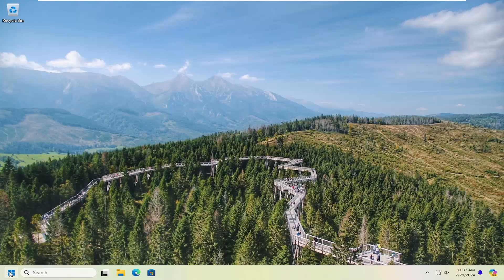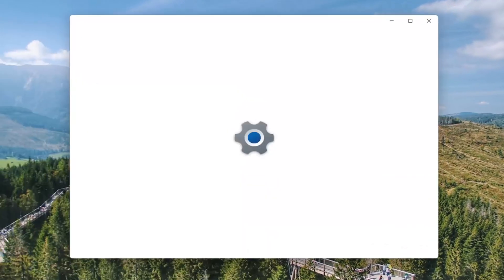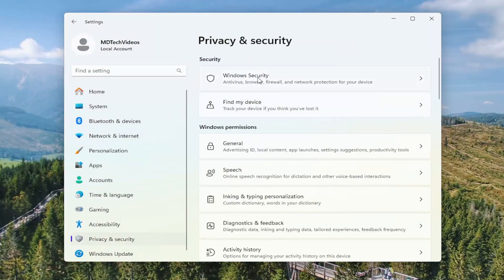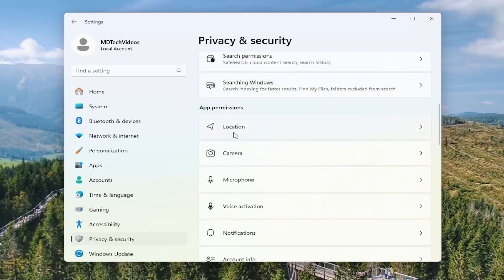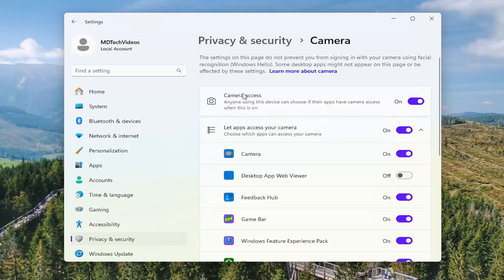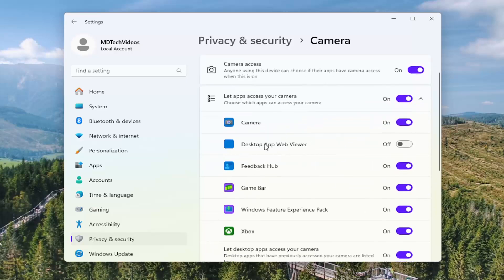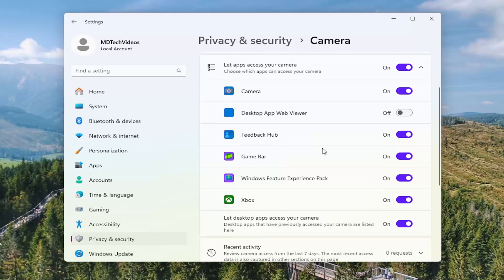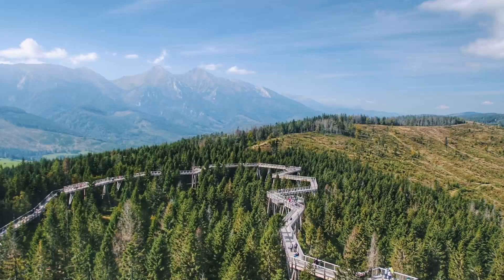How To Fix Cisco Webex Camera Not Working [Guide]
Issues addressed in this tutorial:
cisco webex camera not working
cisco webex codec plus camera not working
why is my camera not working on cisco webex